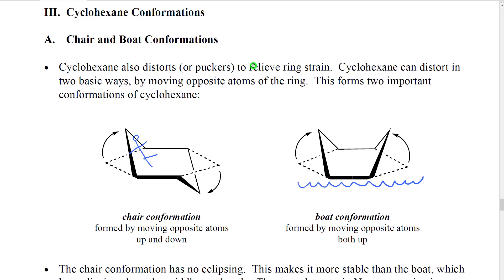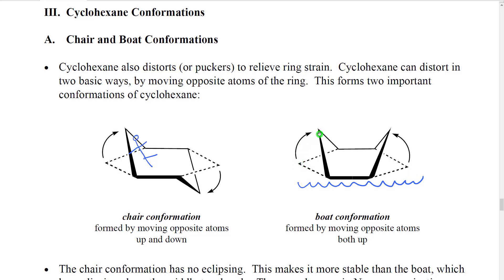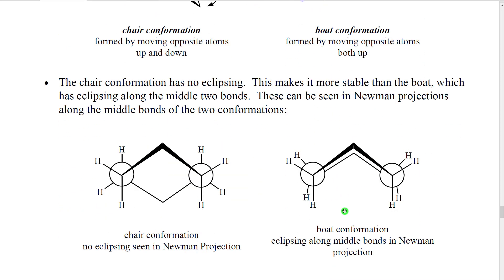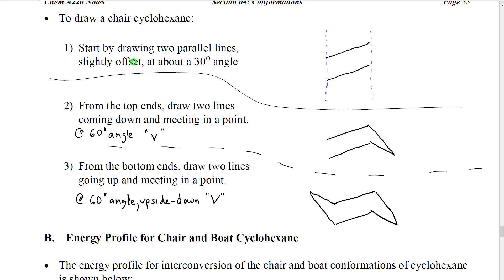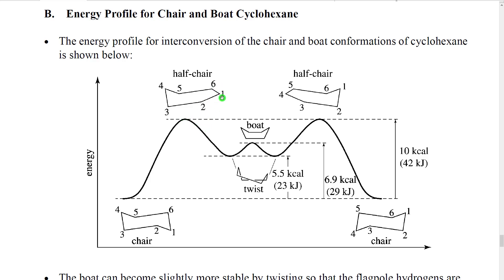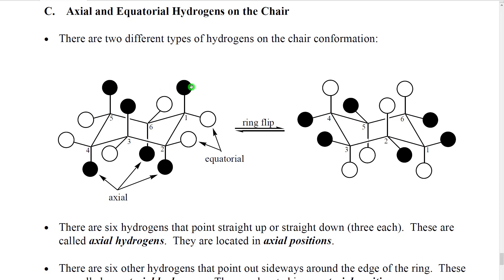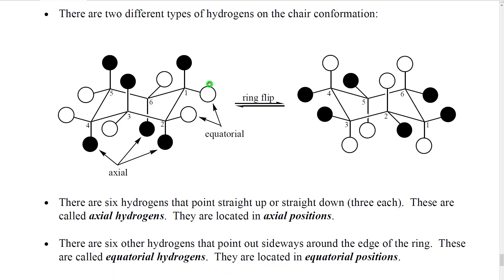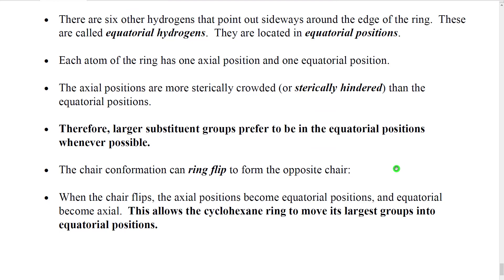A220 Lecture Section 04-04